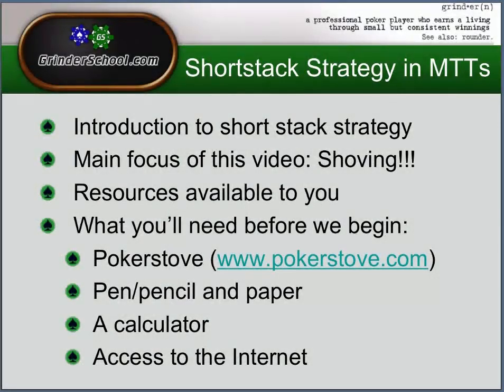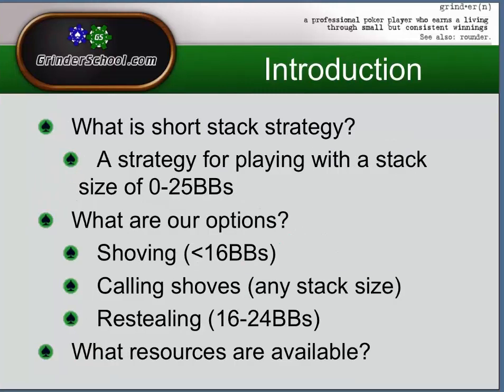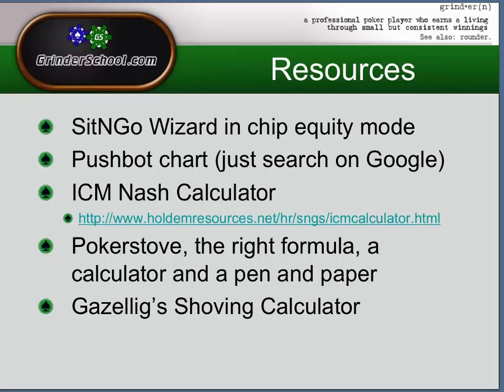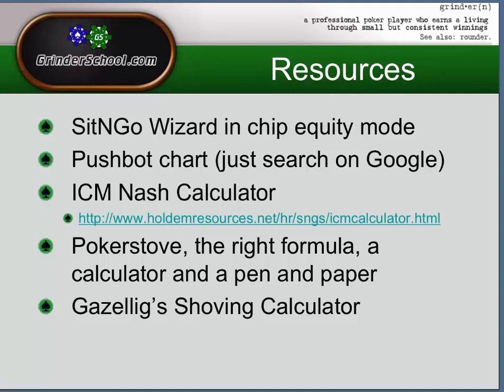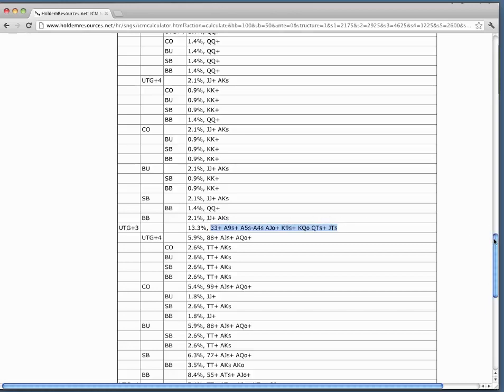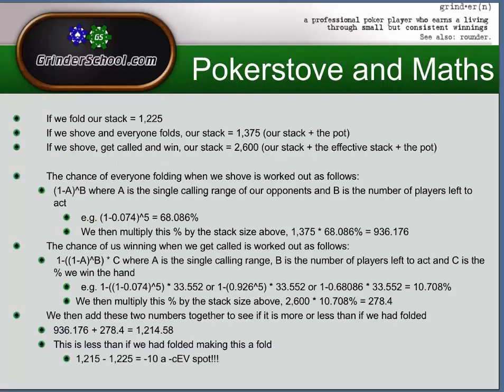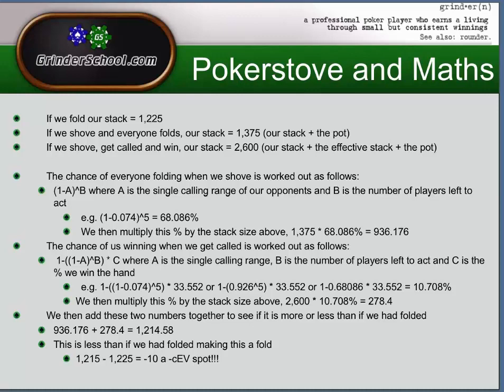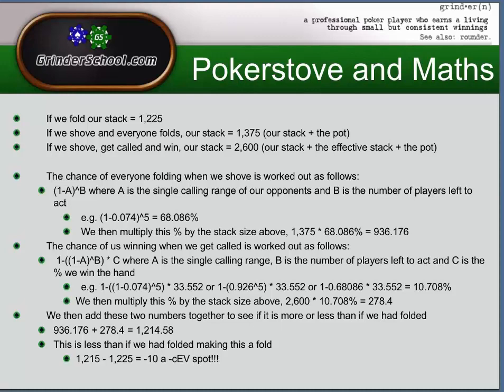Shorts on Short Stack MTT Play: EP 1 - Shoving And Evaluating EV Spots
In his first video for Grinderschool Gazellig introduces a new series of shorts on shortstack play in MTTs. In this part,  he introduces short stack play and looks at our options with less than 25BBs discusses the various resources available to us for evaluating +cEV spots to shove and explains in detail how to calculate a particular spot using Pokerstove.